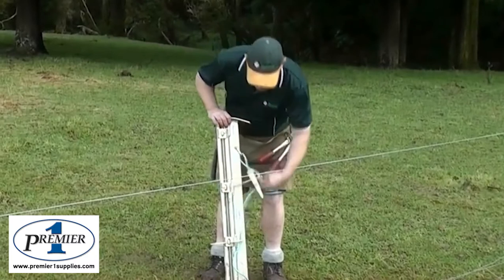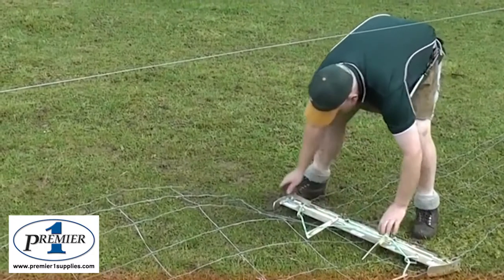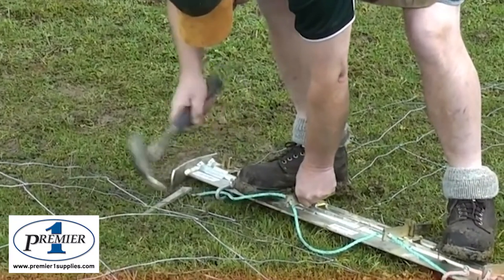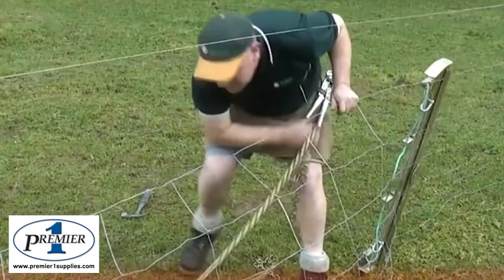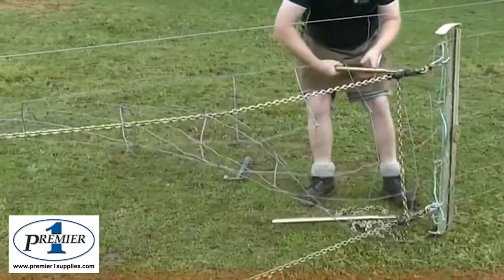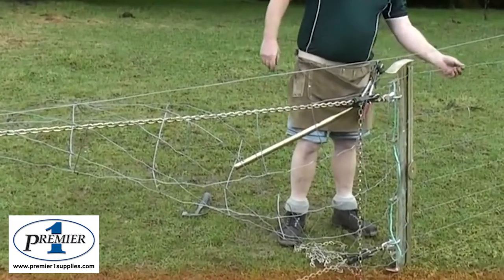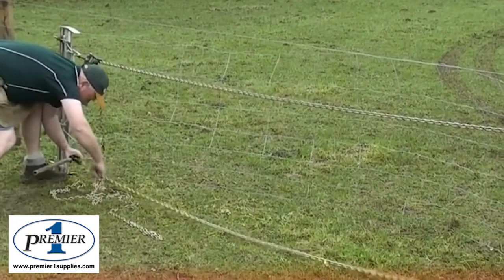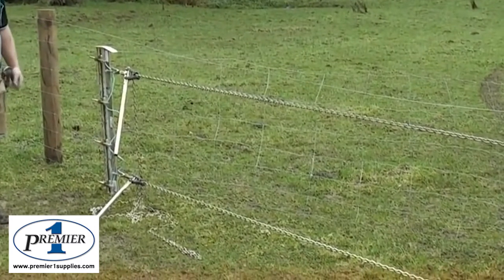Strainrite 52” Strainer Clamp with Wedges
Steel strainer board from Strainrite Fencing Systems that holds woven wire for tensioning. Wire is "sandwiched" between two plates held in place via steel wedges to prevent slippage during installation.
Compatible with most mesh, hinged & ring joint woven wire.